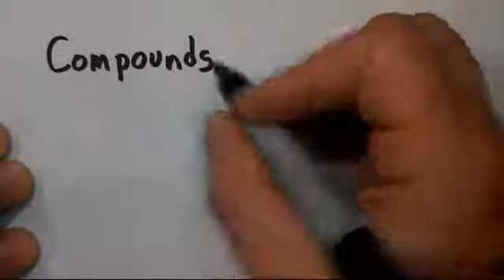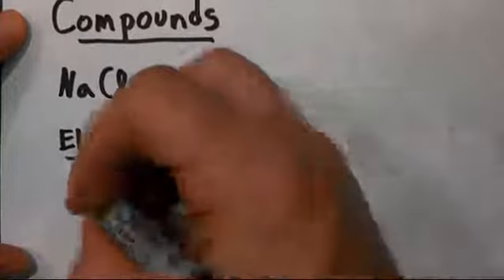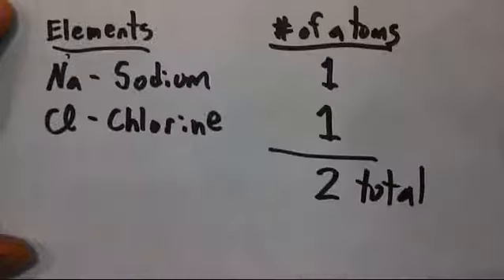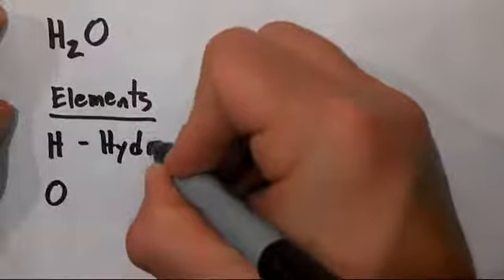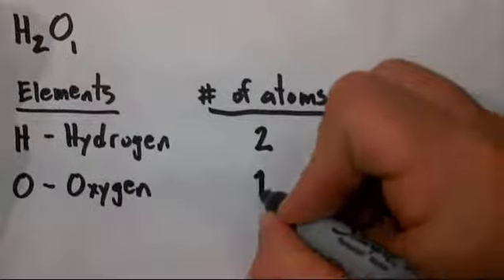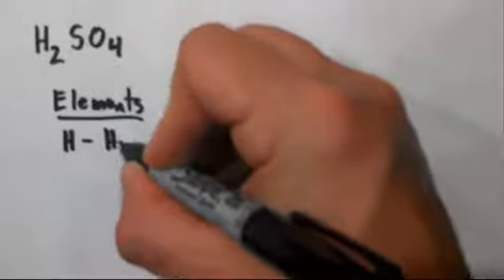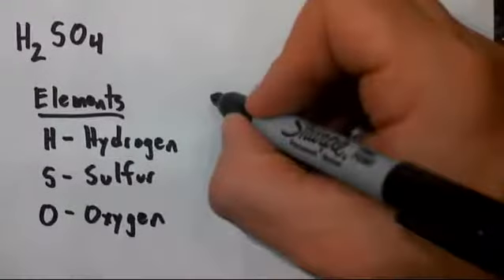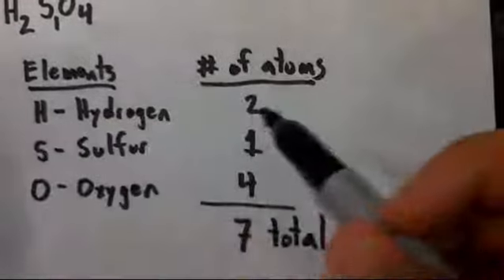Chemica Formulas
Video on the basics of what chemical formulas mean.